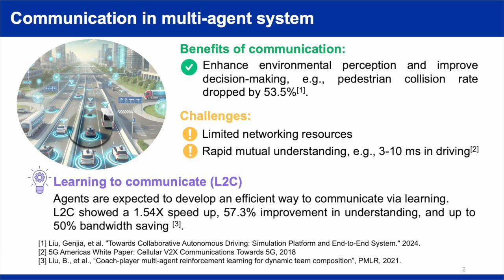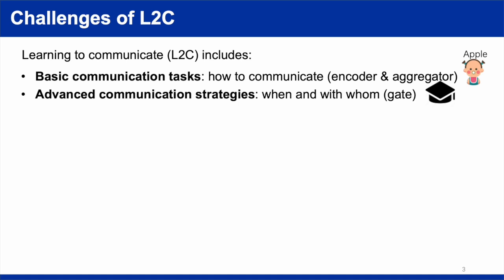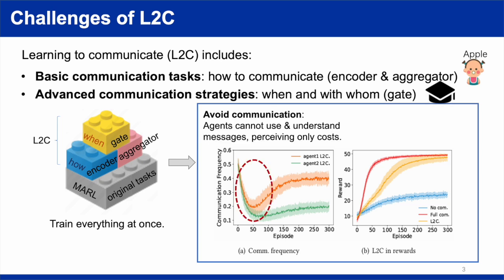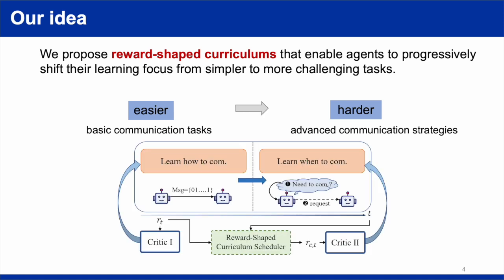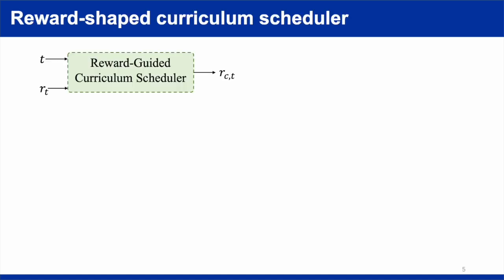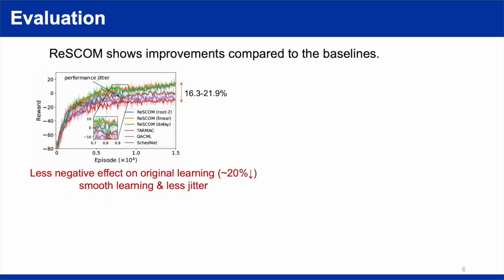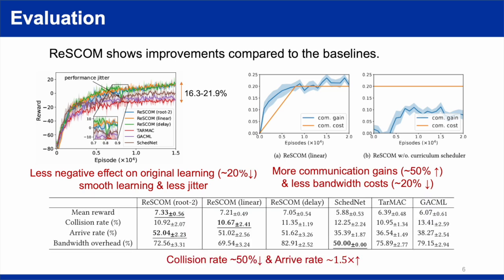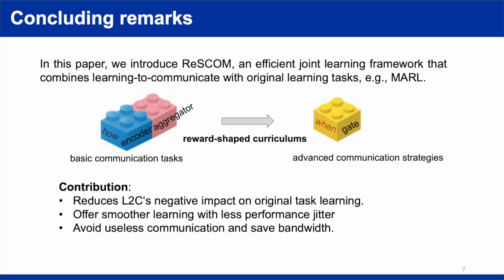ReSCOM: Reward-Shaped Curriculum for Efficient Multi-Agent Communication Learning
AAMAS 2025 (best student paper runner-up)